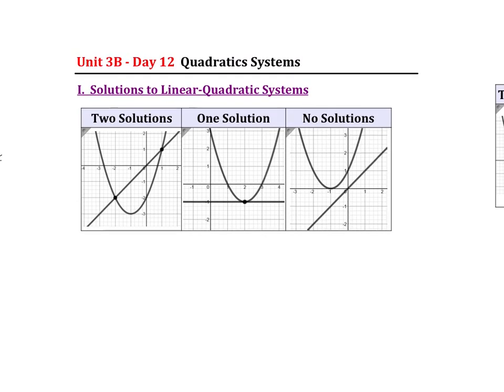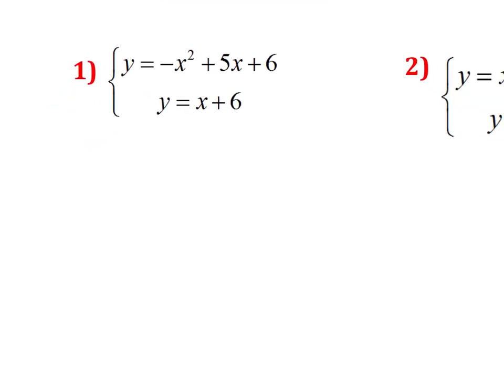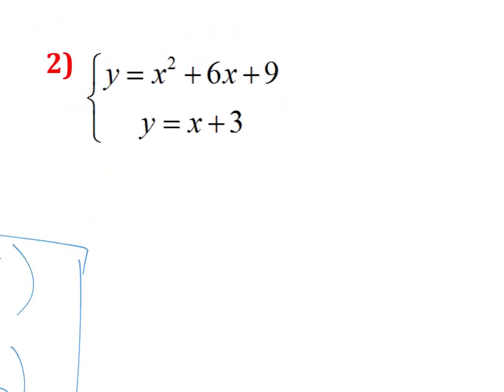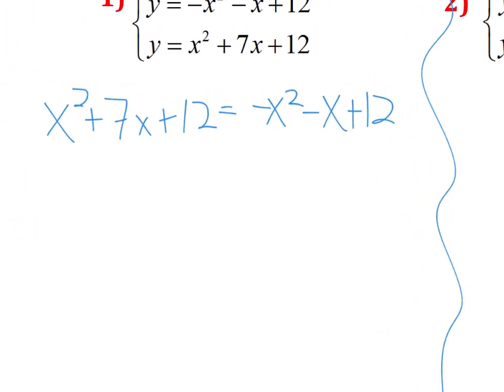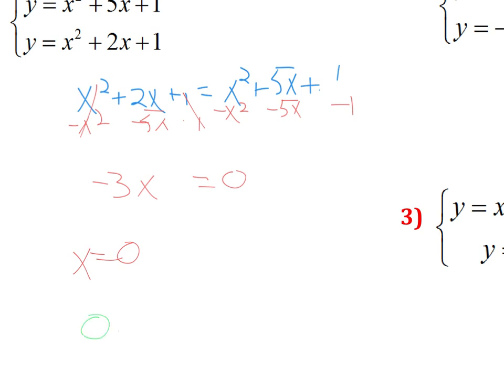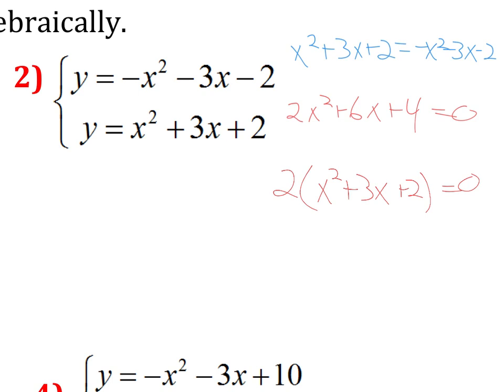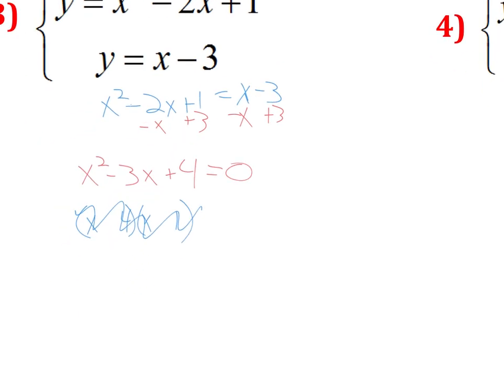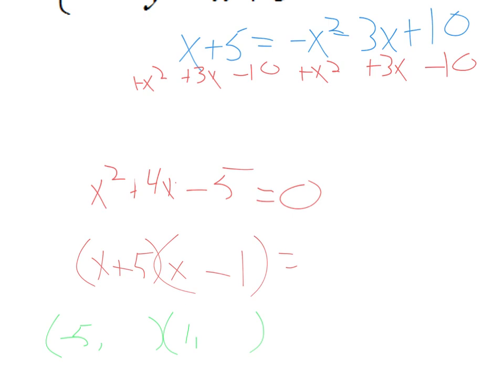A2TS Unit 3B.12 Quadratic Systems